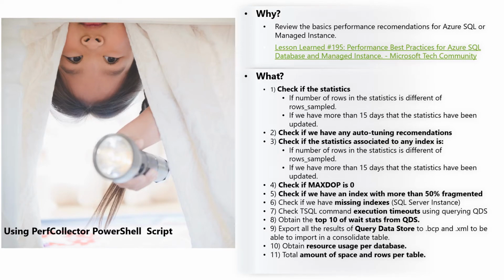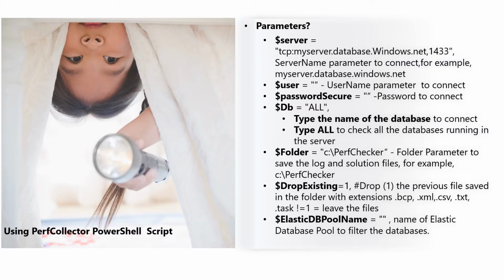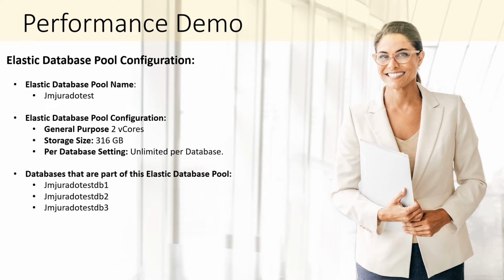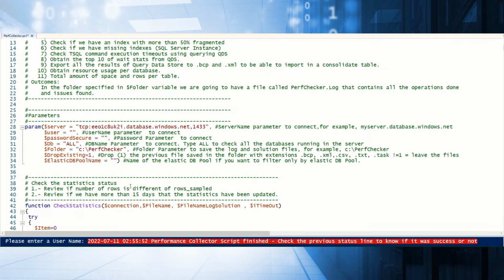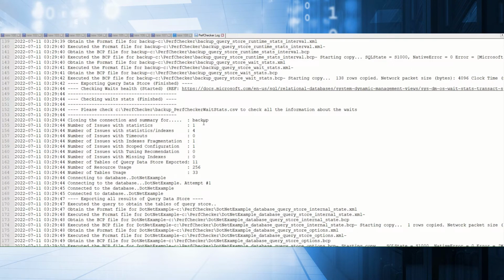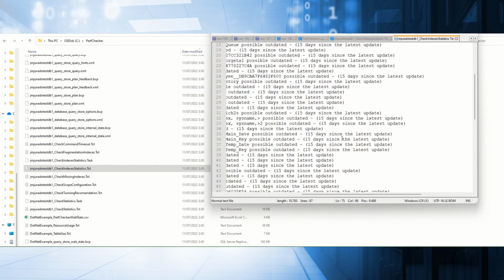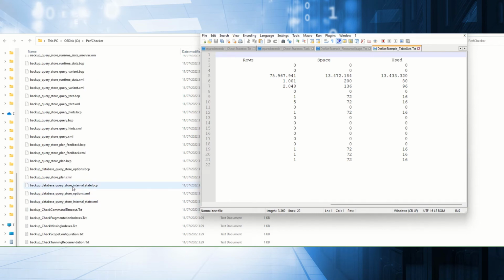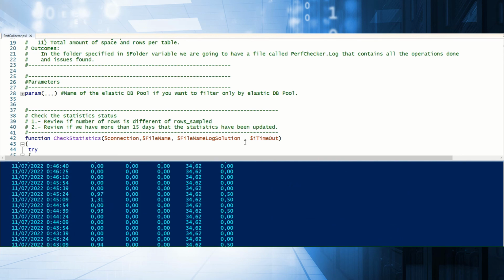English Chapter25 Hands On Labs Episode 4 - Using PerfCollector PowerShell Script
We usually work on performance issues that following the best practices might be resolved following them. In this video we would like to share a PowerShell Script that checks as an example best practices for Azure SQL Database and Managed Instance. to find out more details.